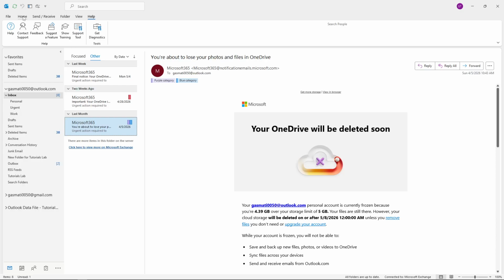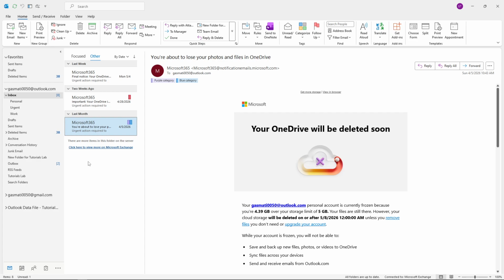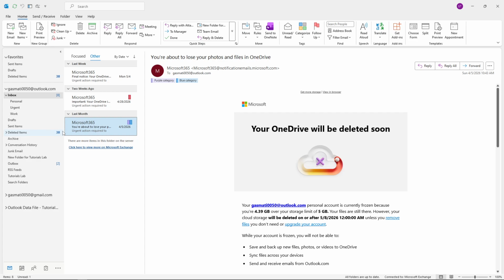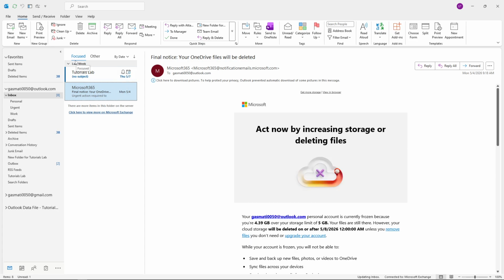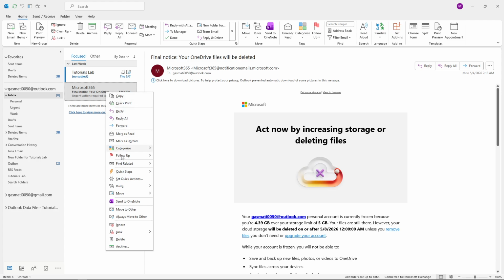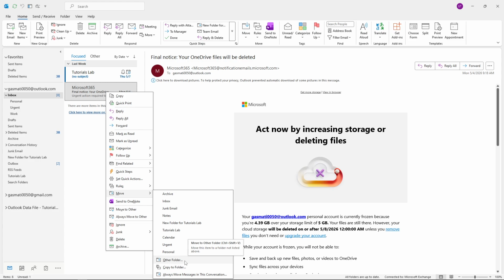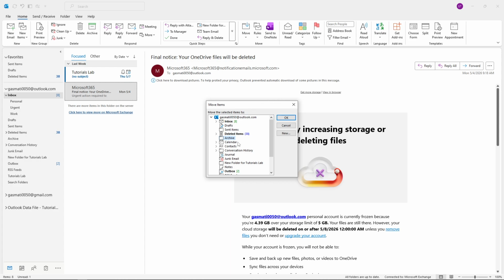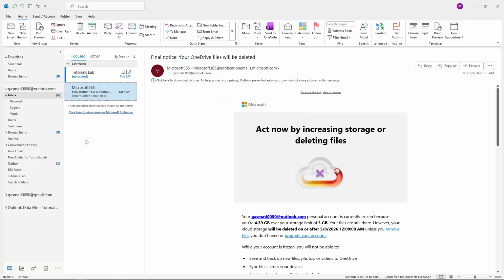How To Move Messages To The Focused Or Other Inbox In Outlook (Tutorial 2026)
By the end of this video, you’ll know how to move emails in Outlook, move messages to Focused inbox Outlook, send emails to Other inbox Outlook, organize Outlook Focused Other inbox, manage Outlook inbox categories, sort emails into Focused inbox Outlook, transfer messages to Other inbox Outlook, switch emails from Other to Focused Outlook, setup Focused inbox rules Outlook, change Outlook email sorting, enable Focused inbox in Outlook, Outlook inbox management tutorial